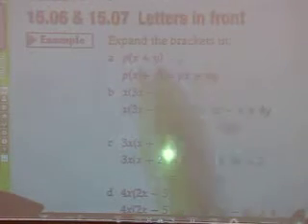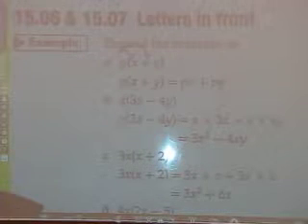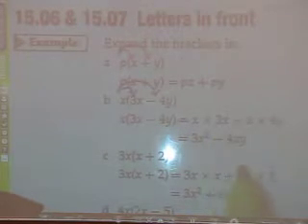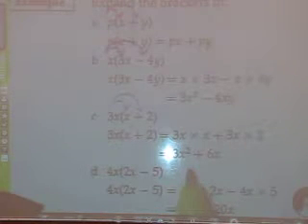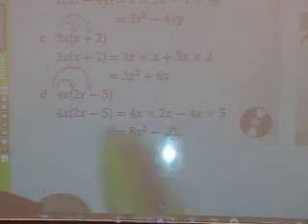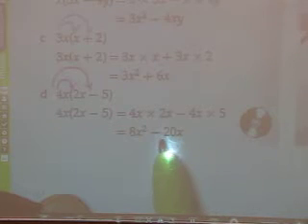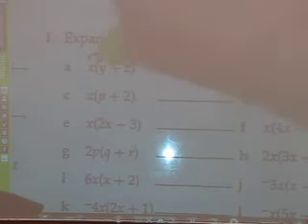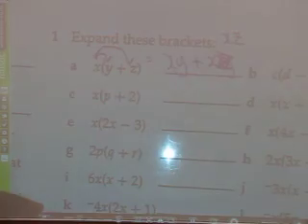15.06 & 15.07 expanding brakcets with letters in front